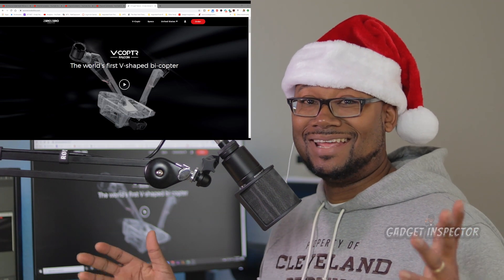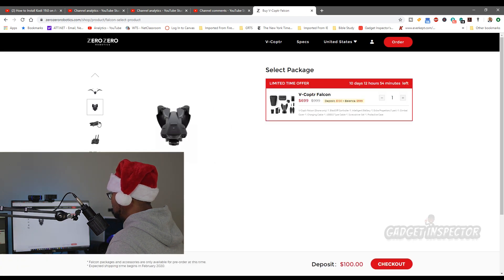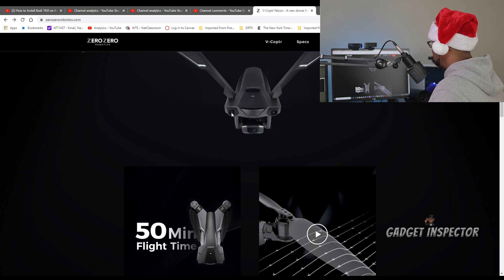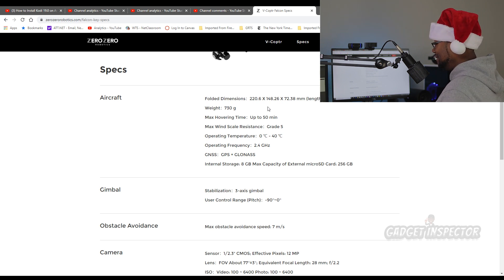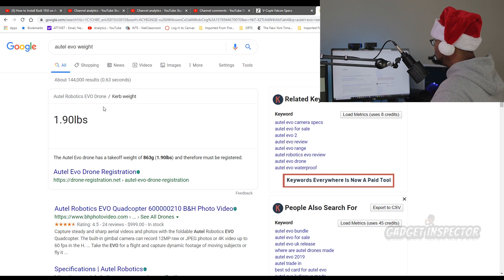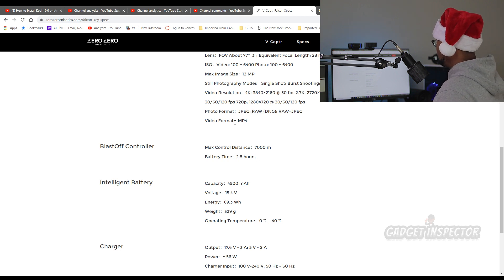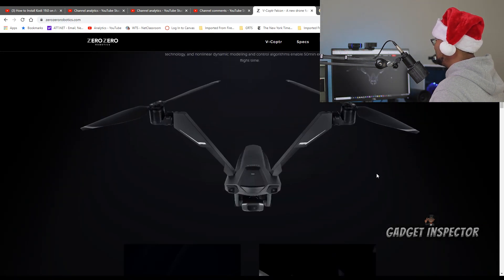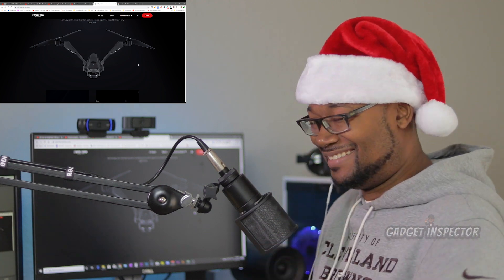That Time I Was Excited About the V-Coptr Falcon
The V-Coptr Falcon isn't a quadcopter...it's a bi-copter. The form factor isn't the only thing that intrigues me about this new drone, but also the 50-minute advertised flight time. Say what? I'll be keeping my eye on this one. Remember that all we have at this point is what the company is advertising. operative word. advertising, so take all of this with a grain of salt and do your research before purchasing. Zero Zero Robotics has been in the drone space for a few years now though. 👀UPDATE: I ended up cancelling my order.

✔Spec Sheet
Aircraft
Folded Dimensions：220.6 X 148.26 X 72.38 mm (length × width × height)
Weight：730 g
Max Hovering Time：Up to 50 min
Max Wind Scale Resistance：Grade 5
Operating Temperature：0 ℃ - 40 ℃
Operating Frequency：2.4 GHz
GNSS：GPS + GLONASS
Internal Storage: 8 GB Max Capacity of External microSD Card: 256 GB

Gimbal
Stabilization：3-axis gimbal
User Control Range (Pitch)：-90°~0°

Obstacle Avoidance
Max obstacle avoidance speed: 7 m/s

Camera
Sensor：1/2.3" CMOS; Effective Pixels: 12 MP
Lens：FOV About 77°±3°; Equivalent Focal Length: 28 mm; f/2.2
ISO：Video: 100 ~ 6400 Photo: 100 ~ 6400
Max Image Size：12 MP
Still Photography Modes：Single Shot; Burst Shooting; Self-Timer Shooting
Video Resolution：4K: 3840×2160 @ 30 fps 2.7K: 2720×1530 @ 30/60 fps 1080p: 1920×1080 @ 30/60/120 fps 720p: 1280×720 @ 30/60/120 fps
Photo Format：JPEG; RAW (DNG); RAW+JPEG
Video Format：MP4

BlastOff Controller
Max Control Distance：7000 m
Battery Time：2.5 hours

Intelligent Battery
Capacity：4500 mAh
Voltage：15.4 V
Energy：69.3 Wh
Weight：329 g
Operating Temperature：0 ℃ - 40 ℃

Charger
Output：17.6 V - 3 A; 5 V - 2 A
Power：~ 56 W
Charger Input：100 V-240 V, 50 Hz – 60 Hz

My Main Camera (Canon SL2)
Second Camera (Sony a6400)

Let's go completely INDEPENDENT.